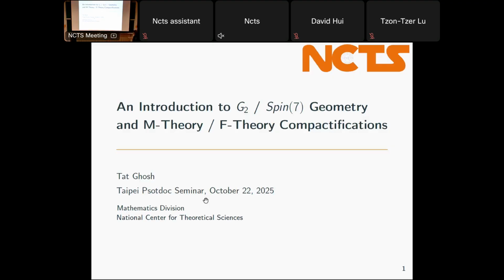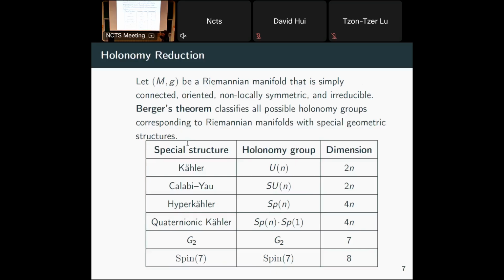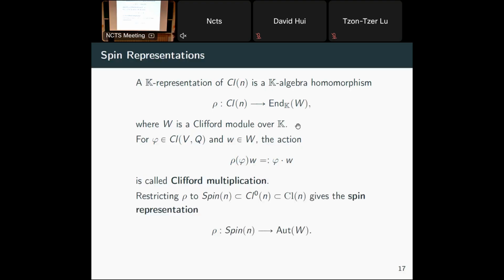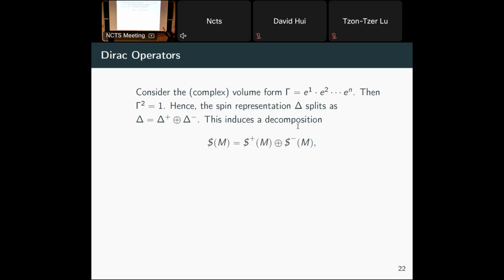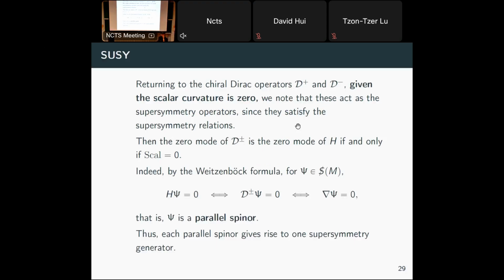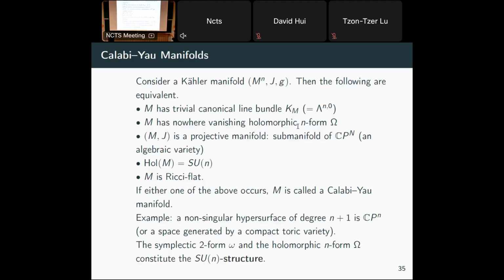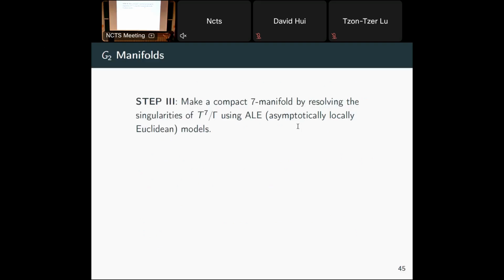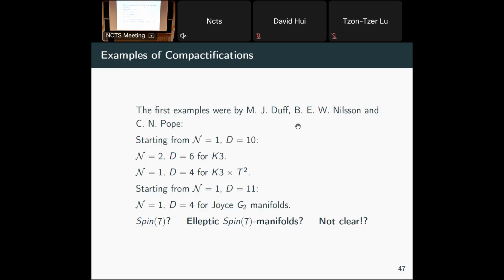20251022 Taipei Postdoc Seminar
Speaker(s):
Tathagata Ghosh (NCTS)

Organizer(s):
Wille Shih-Wei Liu ( Academia Sinica)
Harry Richman ( NCTS)